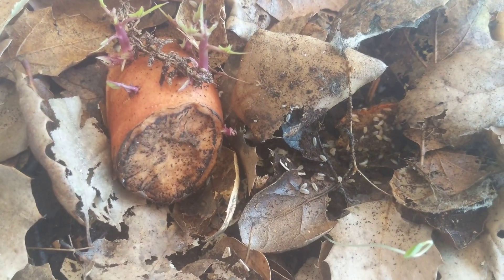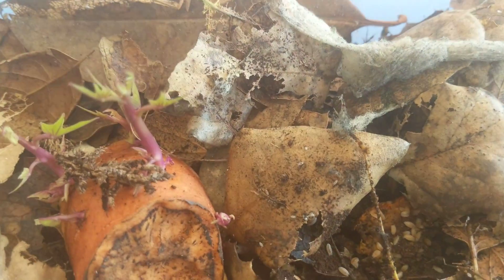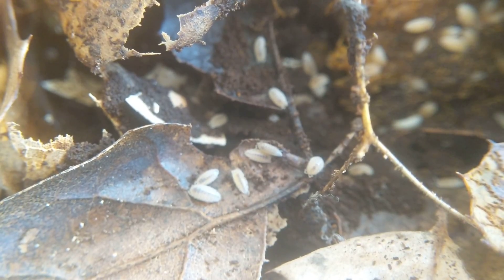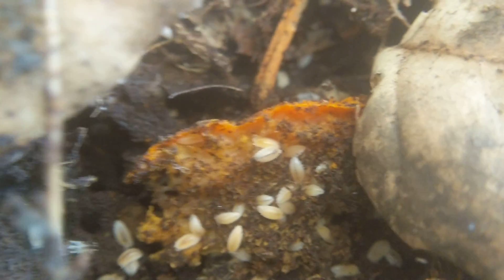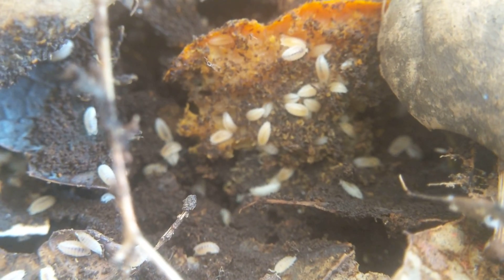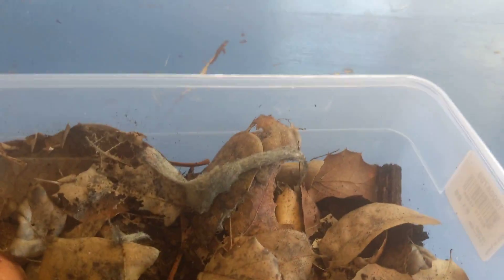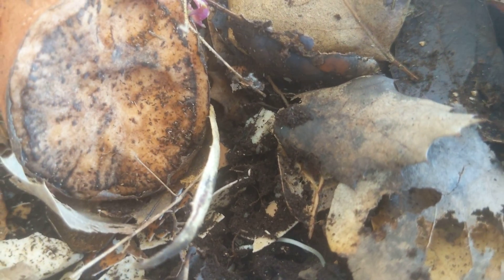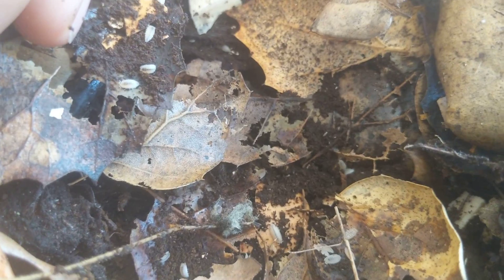Trichorhina tomentosa (Dwarf White Isopod) Care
Great feeder isopod for smaller reptiles/amphibians and Invertebrates. These are parthenogenic which I forgot to mention in the video. Meaning the females clone themselves and that makes them a lot quicker to breed. Also like most Isopods they can start breeding at around half their full size. Great for a Bioactive clean up crew in your more moist setups. They like the substrate damp but not soaking and temps in the 80s.